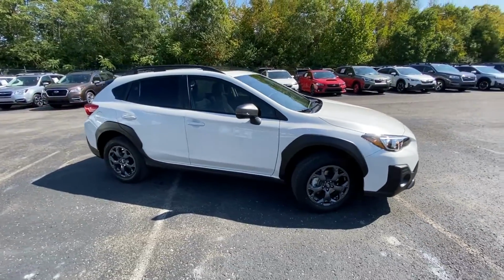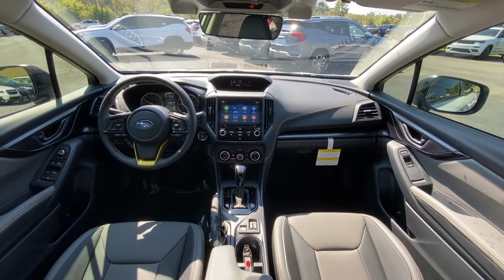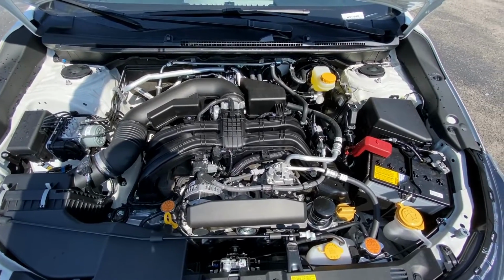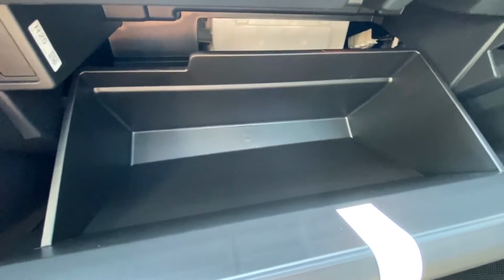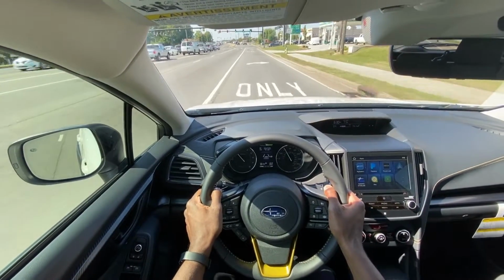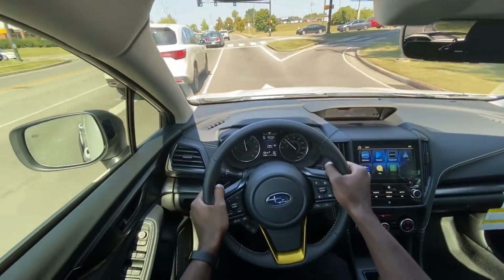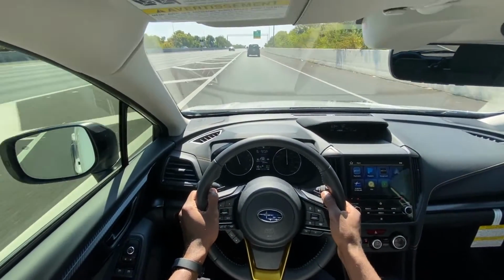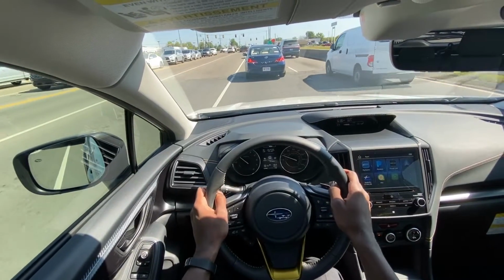2021 Subaru Crosstrek Sport 2.5 Test Drive & Review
This is the new 2021 Subaru Crosstrek Sport!  This Subaru Crosstrek Sport comes with an all-new 2.5 liter 4 cylinder engine, putting out 182 horsepower and 176 lb-ft of torque.  This particular Crosstrek comes in Crystal White Pearl on gray startex interior.  Standard features include bluetooth audio, a backup camera, apple carplay, and Subaru Eyesight (Advanced Adaptive Cruise Control).

For more information on this 2021 Subaru Crosstrek Sport, including pricing, please visit: